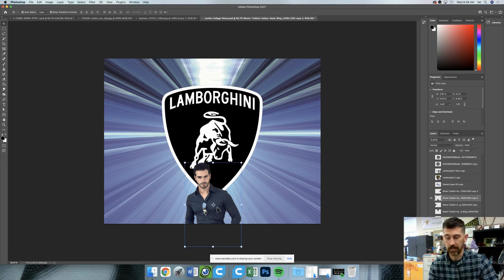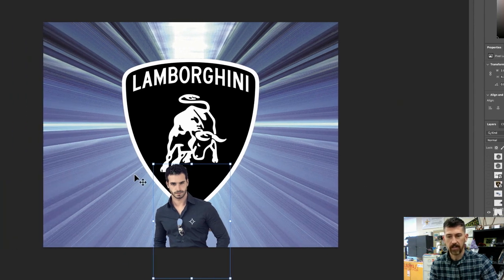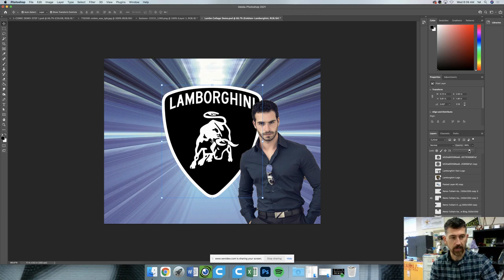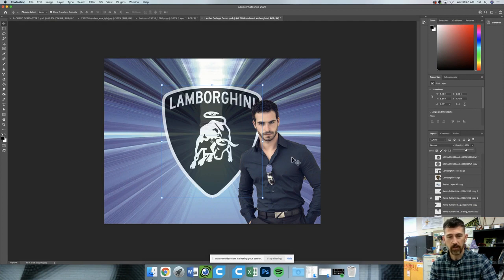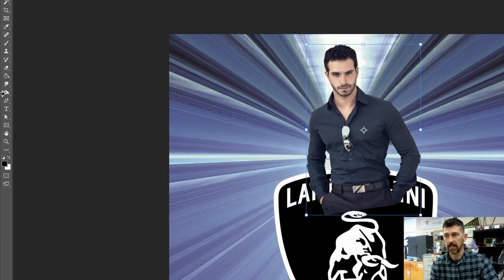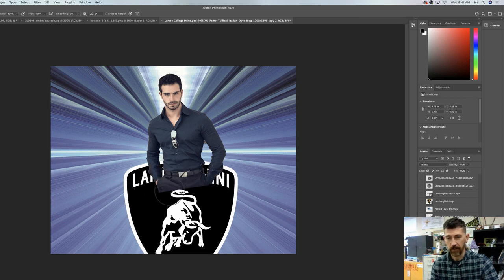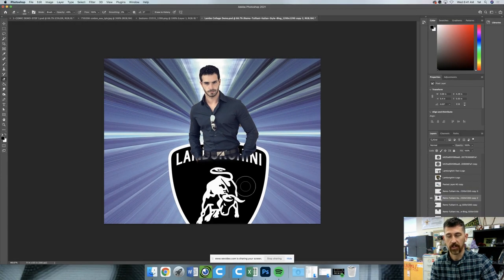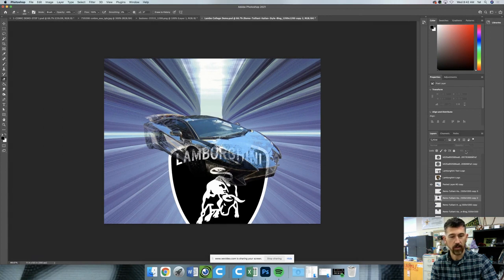Proper Use of Opacity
This video shows how to start the use of basic opacity effects doing a collage in photoshop.